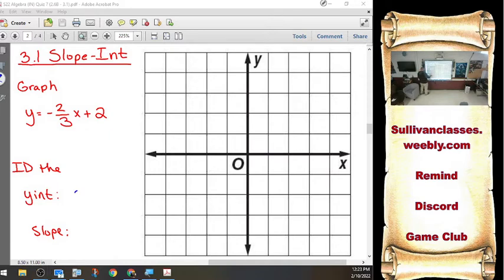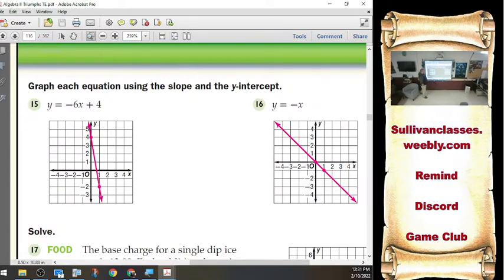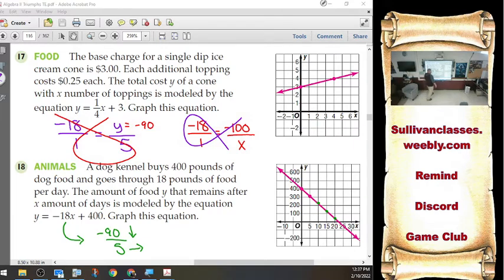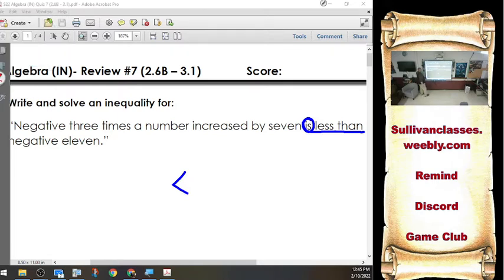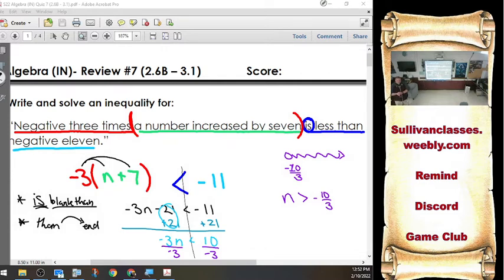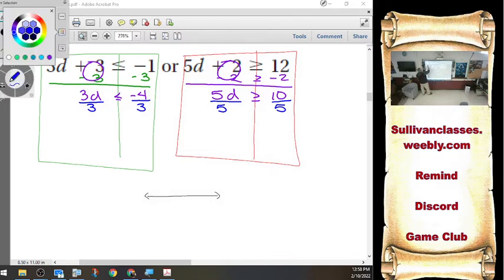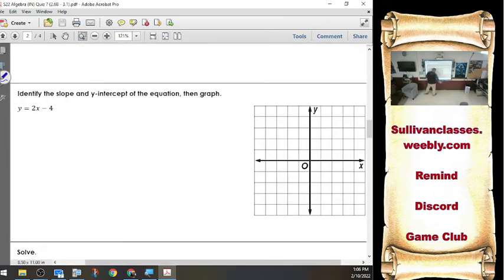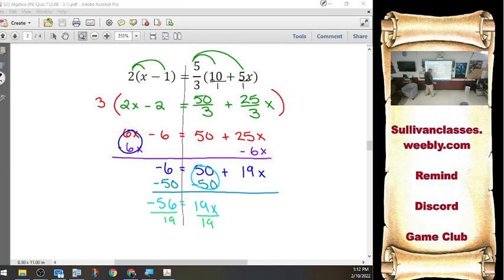220210 Algebra (IN)- Review/Quiz #7